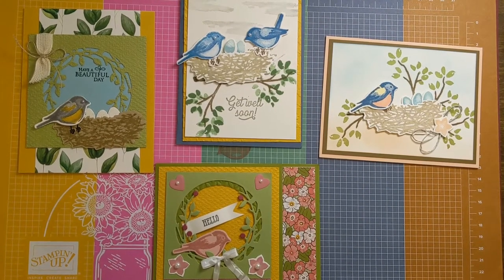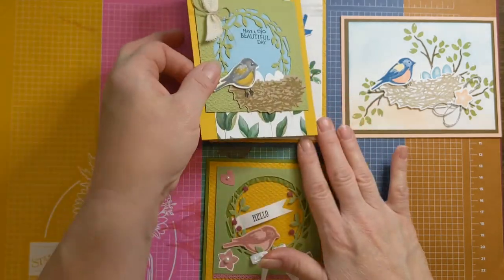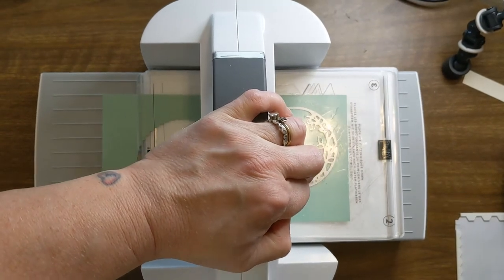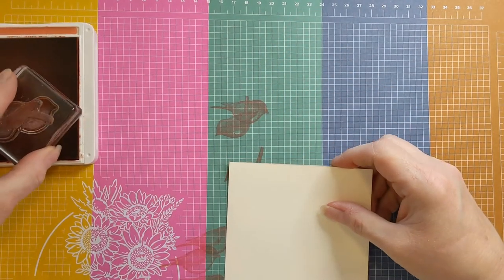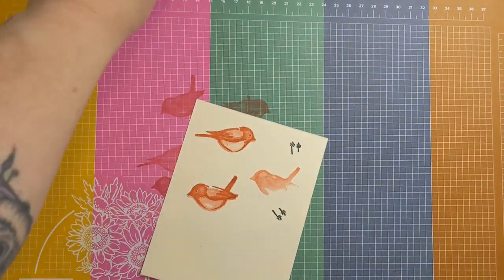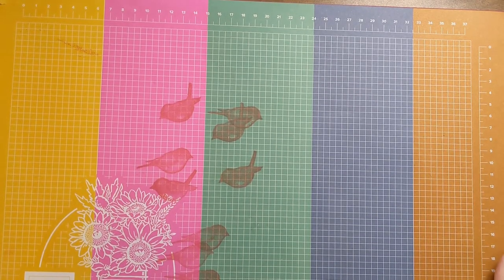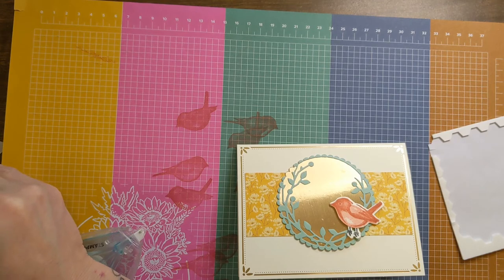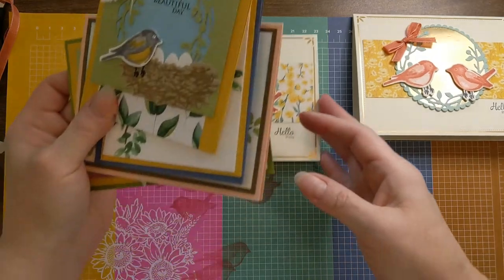Birds and Branches Stamp Set Spotlight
I'm excited to share several cards to spotlight the Birds and Branches Stamp set by Stampin' Up! Then I'll create a card for you using the bundle.

My Birthday Month Celebration has begun. Win a $100 Stampin' Up! shopping spree and additional prizes for runners up. Information is on my blog listing all the ways you can earn entries to win.

class every Wednesday at 6:00 pm (PST))